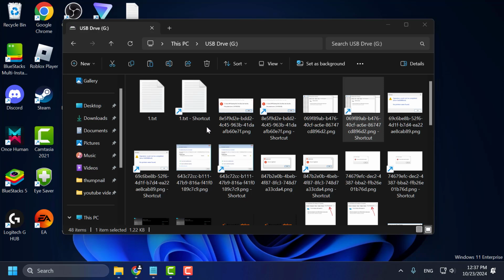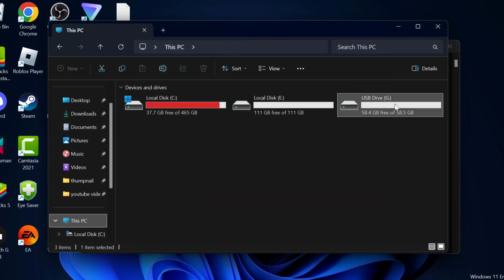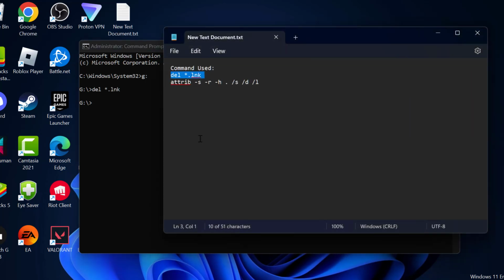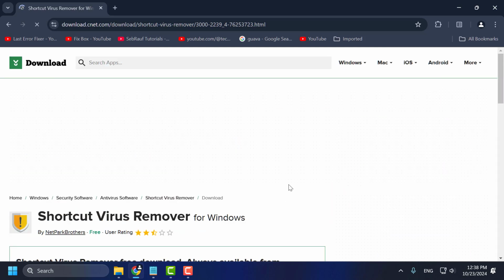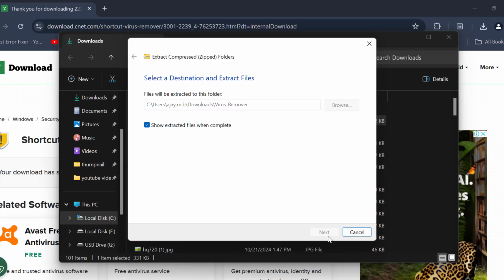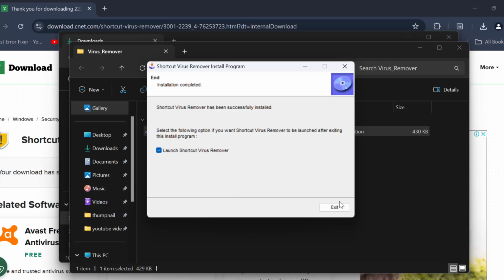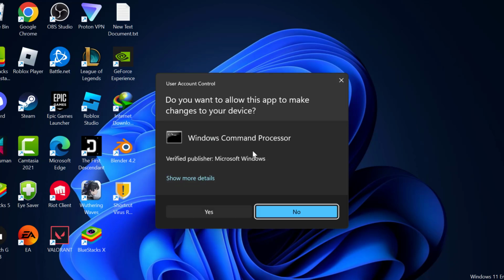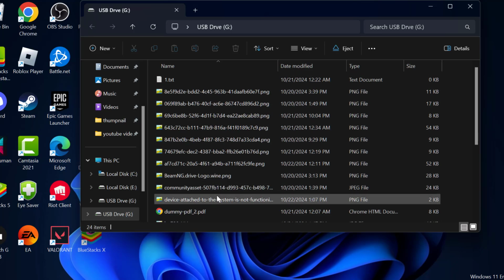How to Remove Shortcut Virus from USB Drive Without Losing Data in Windows 11/10/8/7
The Shortcut Virus is a common malware that affects USB drives, turning your files into shortcuts. To remove the virus without losing your data, you can use Command Prompt to delete the virus and restore access to your files. Additionally, running a reliable antivirus scan will help remove any remaining threats. This guide provides step-by-step instructions to safely remove the shortcut virus from your USB drive without risking data loss, ensuring your files are restored.

Command Used:
del *.lnk
attrib -s -r -h . /s /d /l

00:00 Intro
00:15 Method 1
01:03 Method 2